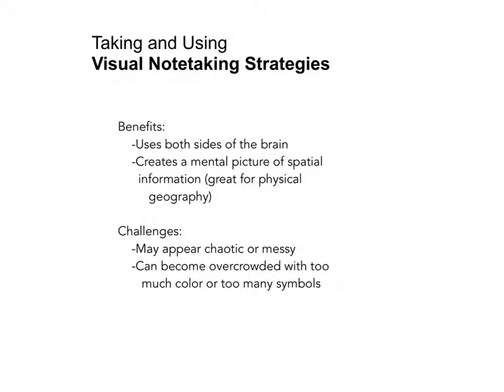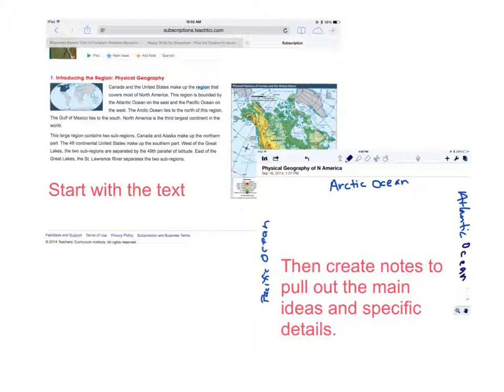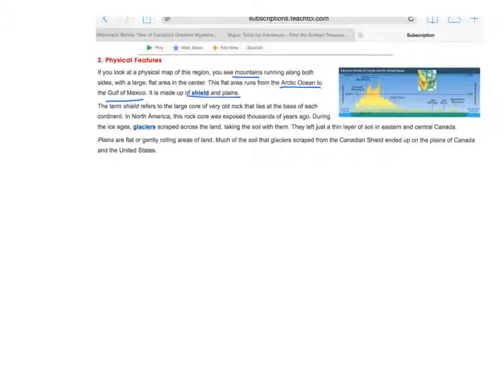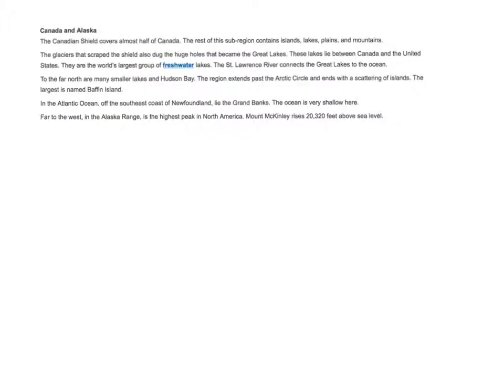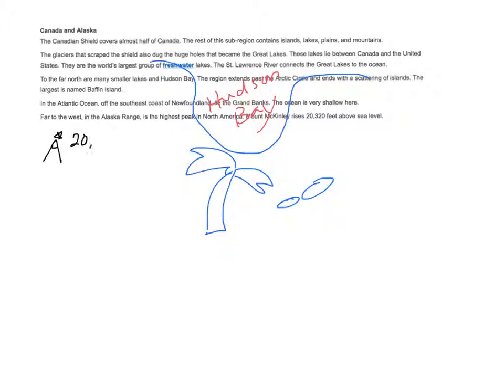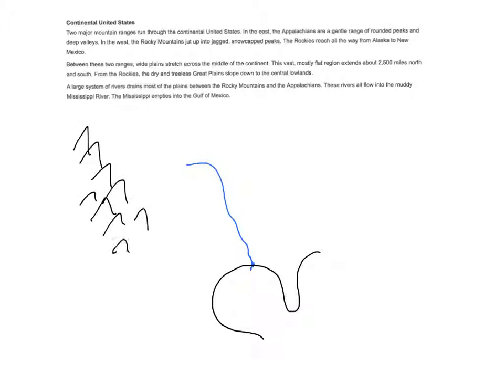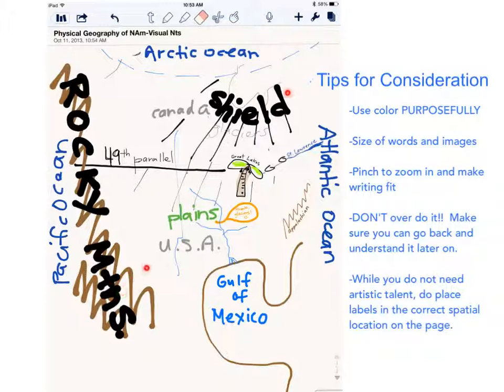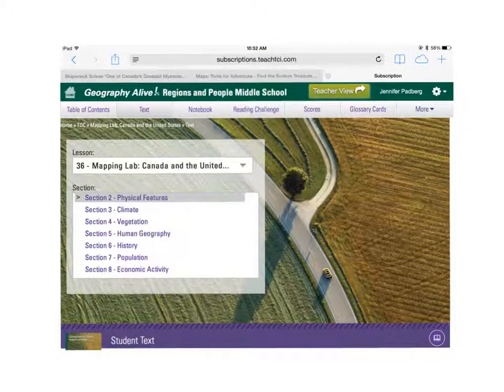Visual Notes-North America